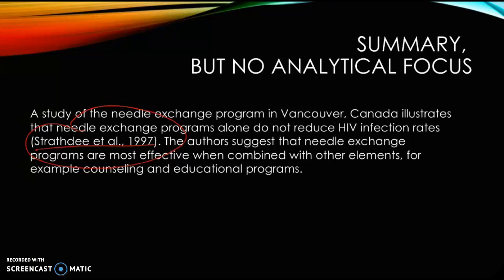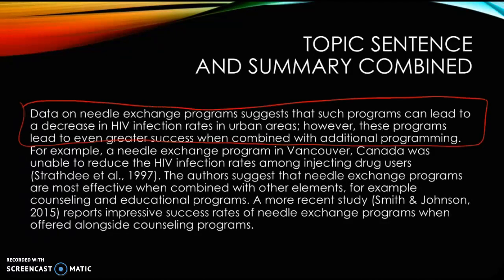Key Elements of Academic Writing in Nursing School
Intro Academic Writing BSN Writing Modules